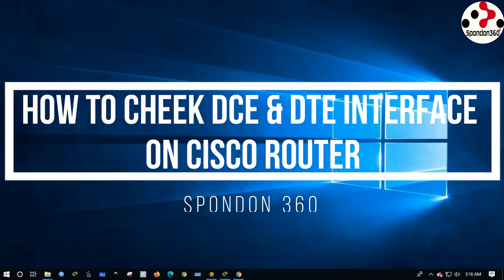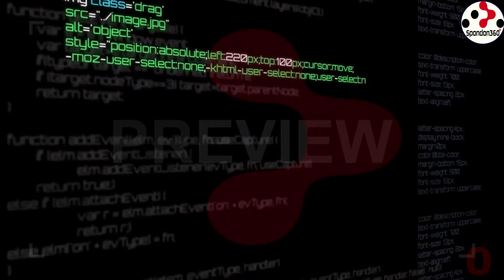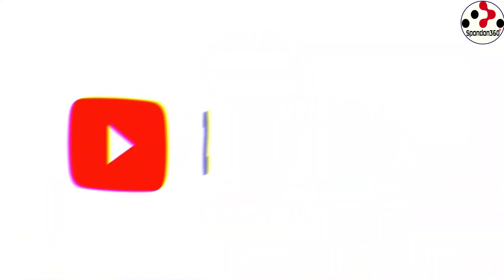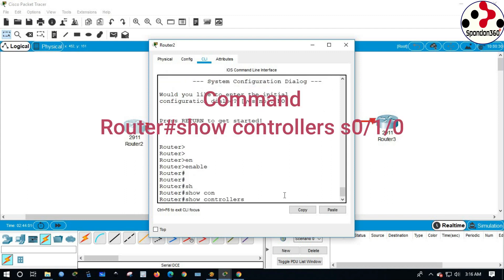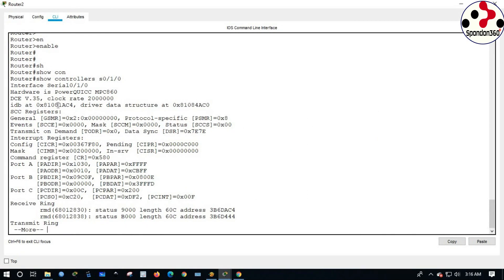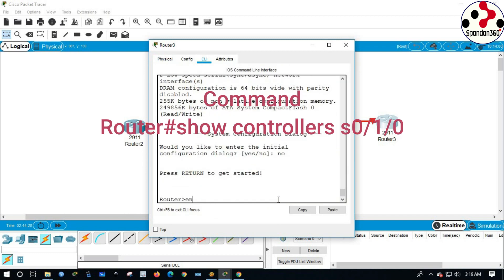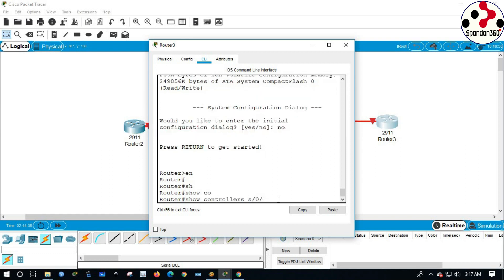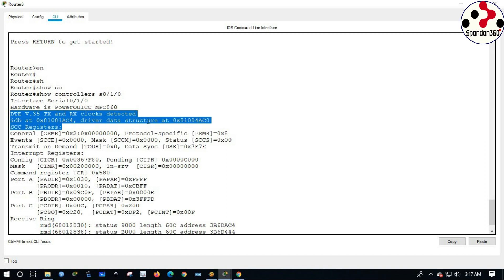CCNA ||13|| HOW TO CHEEK DCE&DTE INTERFACE ON CISCO ROUTER.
HOW TO CHEEK DCE&DTE INTERFACE ON CISCO ROUTER.